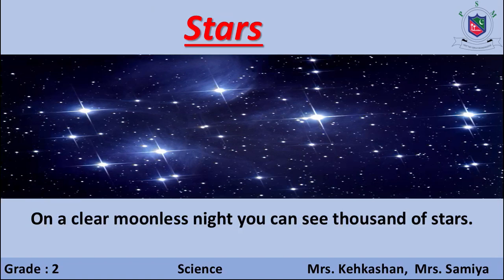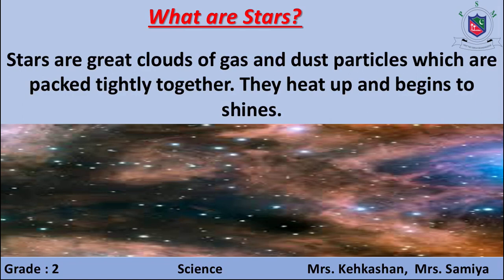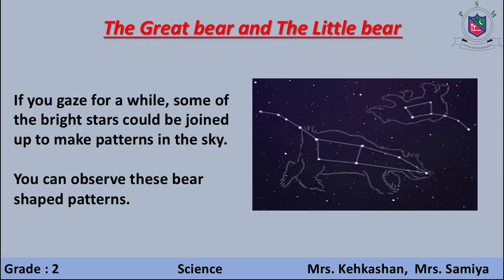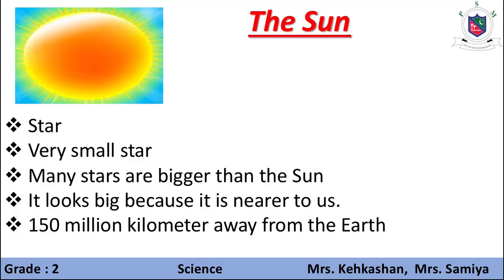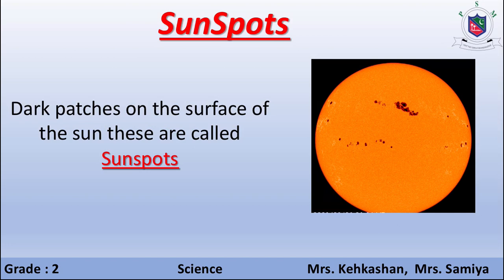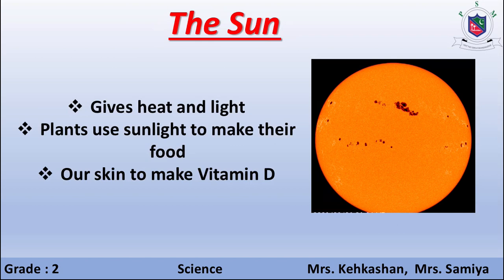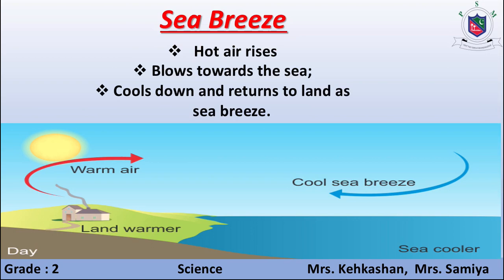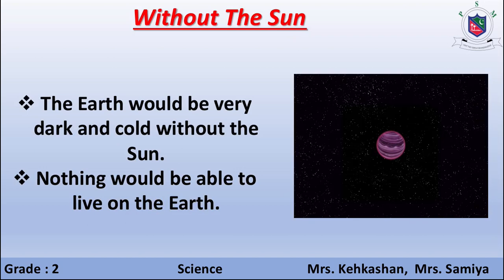Grade 2 Science Unit 10: The Sun and The Stars (Reading and Explanation)